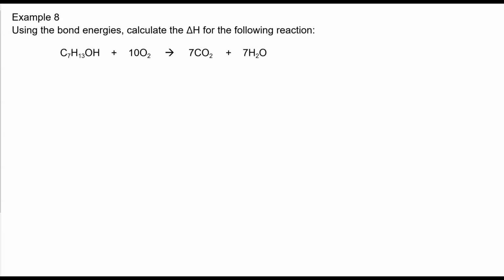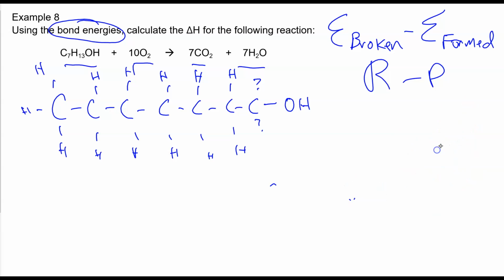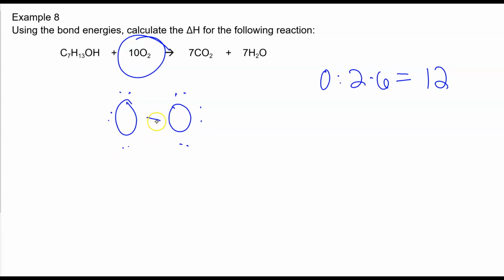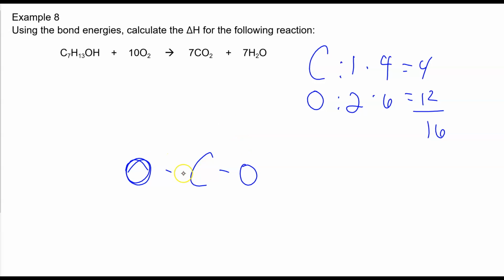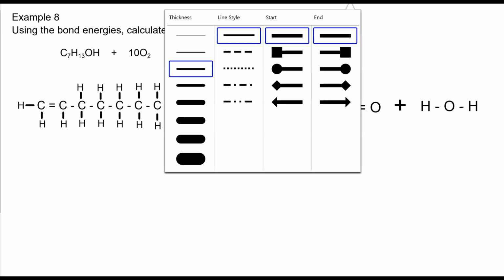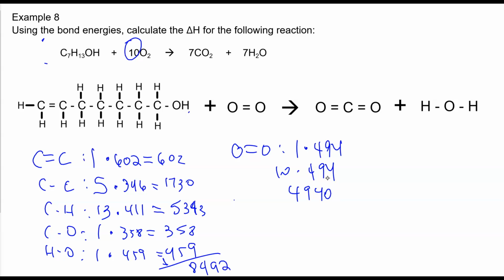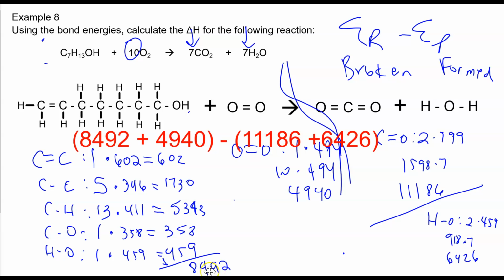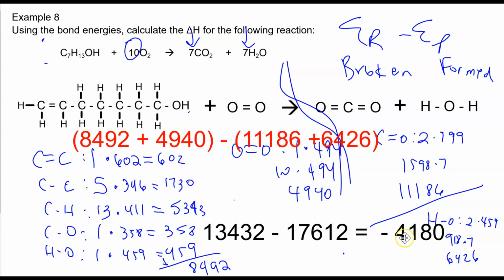Thermo Extra Ex 8